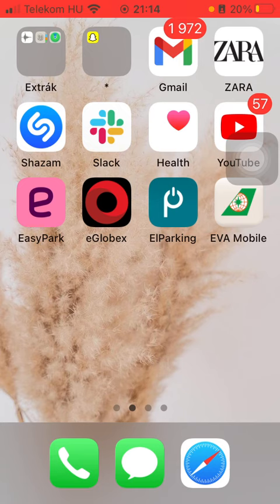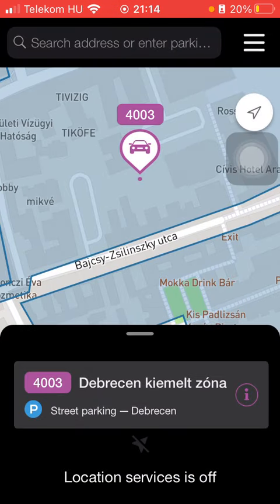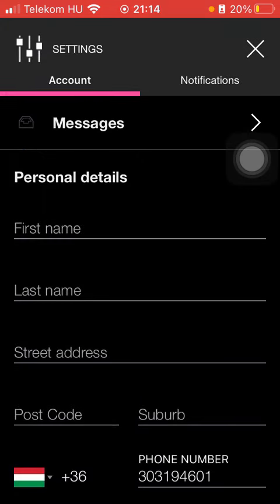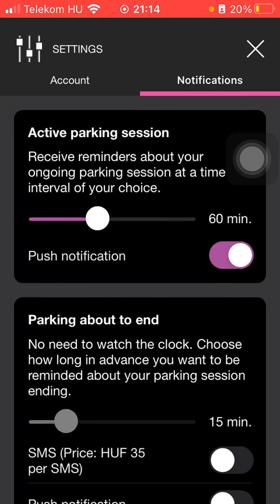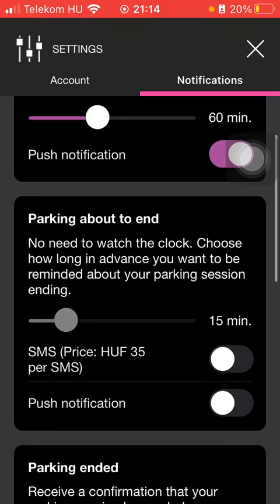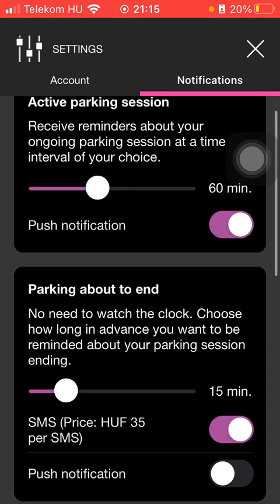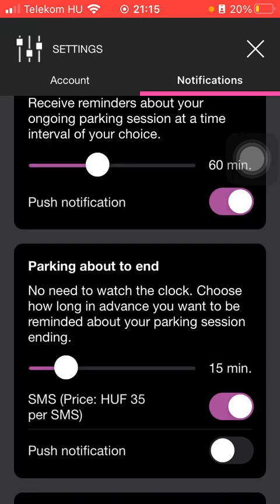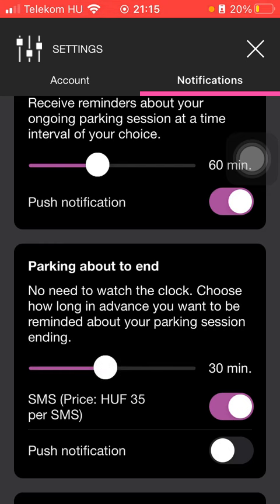How to set a reminder about parking session ending on EasyPark?